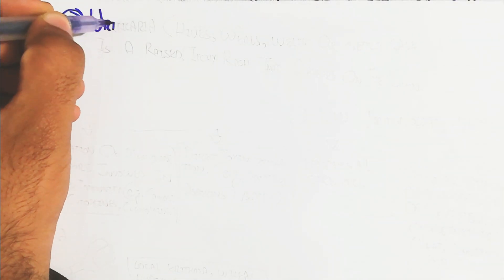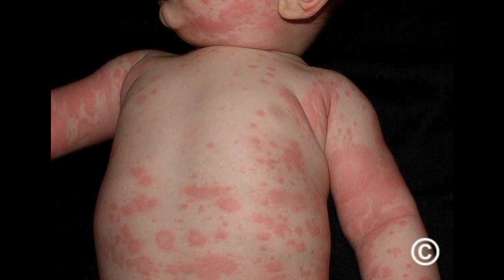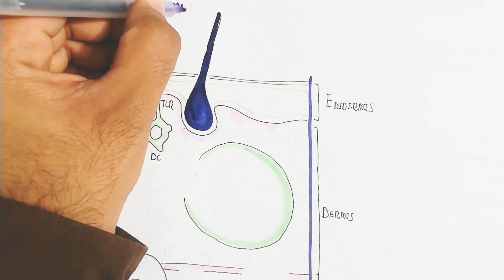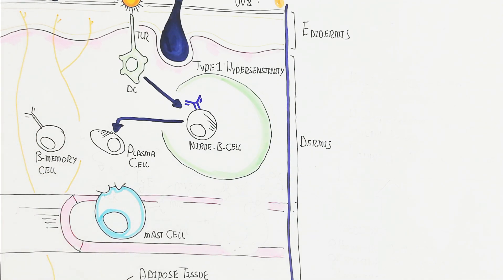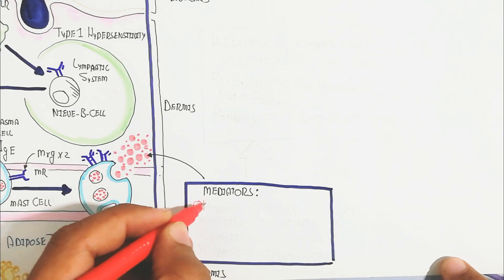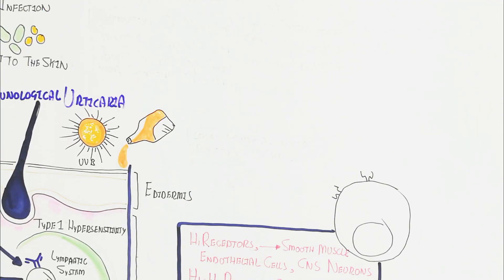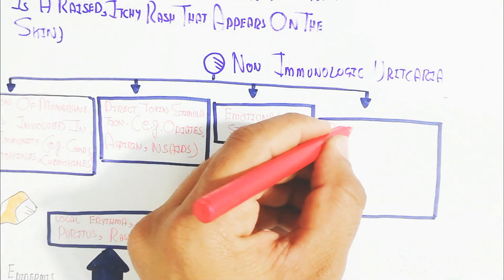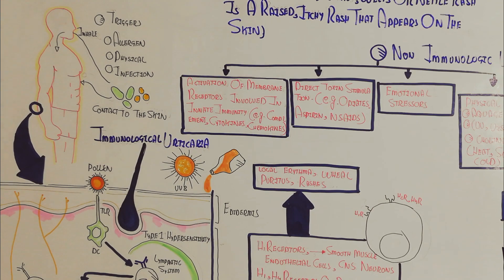Urticaria(Skin Rashes)Pathophysiology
in this video i discussed about the rashes on skin is known as urticaria

click now to run videos